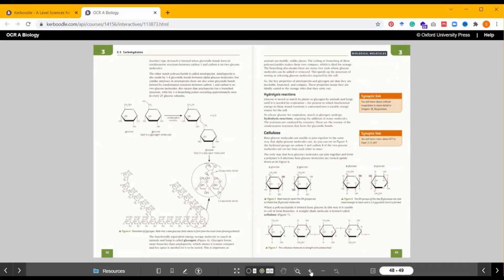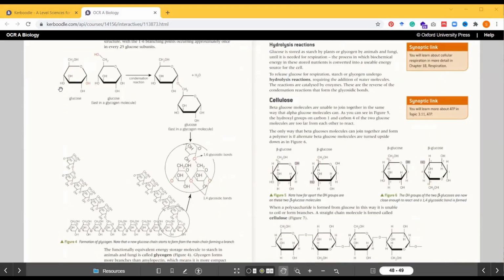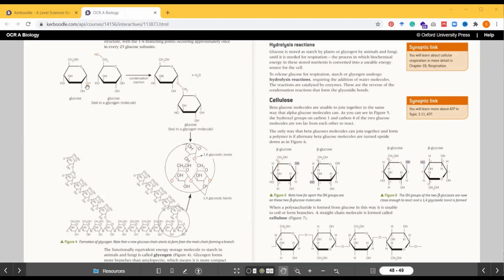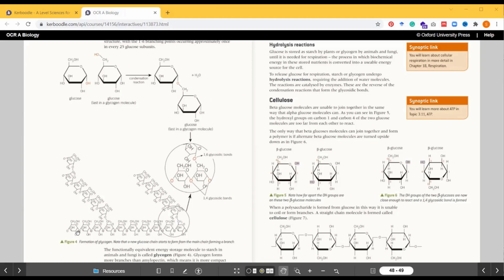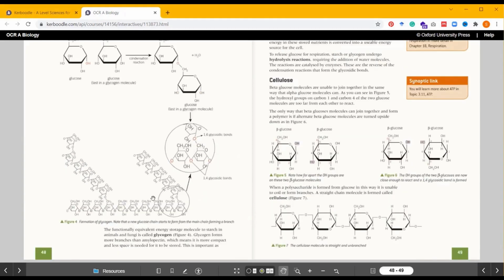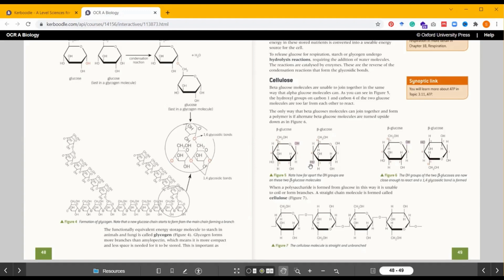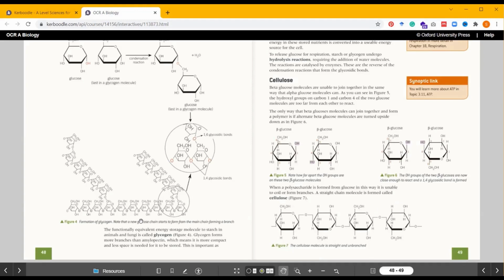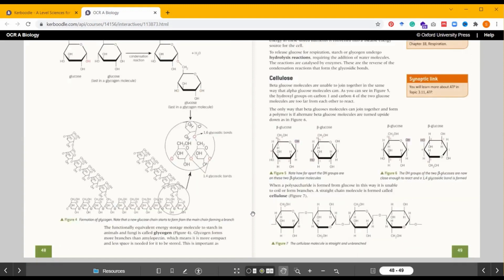Differences Between Glycogen and Cellulose. How do Carbohydrates Make Branched Polysaccharides?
This video explains the differences between structure of glycogen and cellulose. It is also helpful in understanding how carbohydrates make branched polysaccharides.

Teacher: Sehrish Gohar Ali (Ph.D. Scholar in Biochemistry and Molecular Biology)